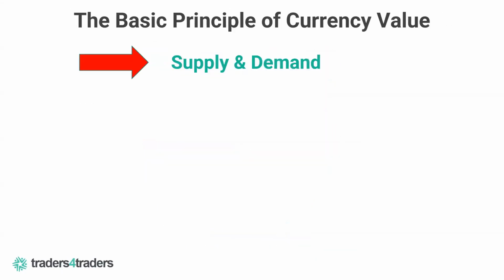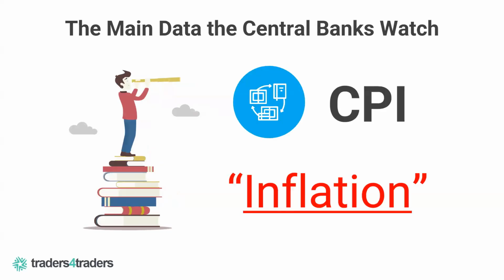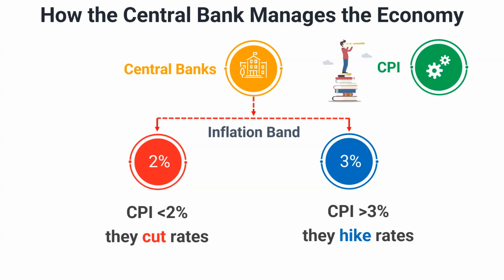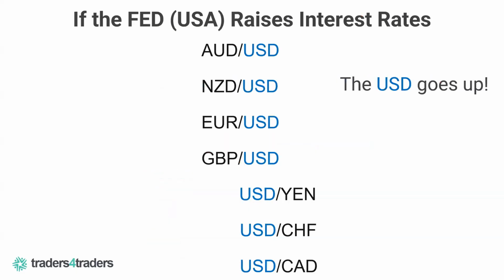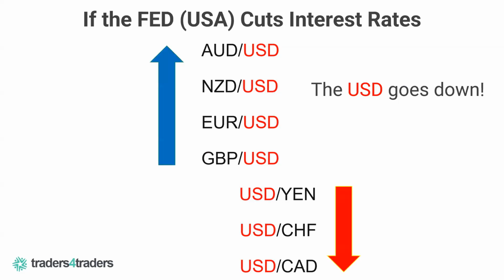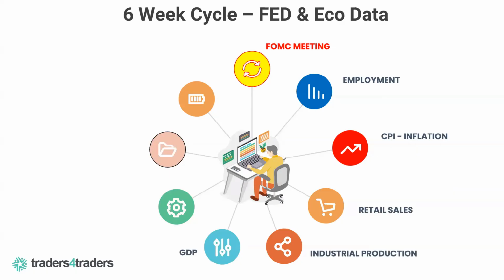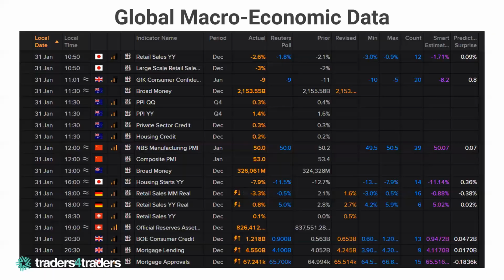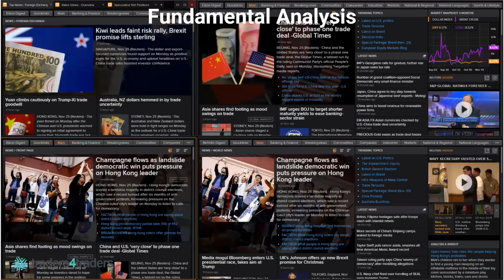✅ Trading for Beginners Series: Part 2 - Fundamental Analysis Tutorial 🎯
The Fundamentals account for roughly 85% of your trading success. So, if you don't know what they are and how they impact the market then you're seriously limiting your overall chance of success.

In this video I simply the Fundamentals so you can understand the core principles of fundamental analysis. You will be able to start applying this to your trading straight away!

00:55 - 1. What is Fundamental Analysis and why is it important?
02:01 - 2. The Core Drivers of Market direction
02:25 - 3. How the Central banks Manage Economic activity
03:09 - 4. Why are interest rate changes important?
04:58 - 5. Understand the Hierarchy of the Economic Data
05:38 - 6. The 6 Week Cycle - FED & Eco Data
06:18 - 7. The Economic Data Monthly Schedule
07:14 - 8. Global Macro Economic Data
08:01 - 9. CPI is the key number to watch!
08:24 - 10. The Live Trade Hub & more details on the Fundamentals

💡 What We Offer on This Channel:

1️⃣ Daily forex market analysis
2️⃣ Advanced trading strategies tailored for both new and experienced traders
3️⃣ Insights from renowned forex experts
4️⃣ Free educational courses designed to enhance your trading skills
5️⃣ Exclusive market reports highlighting key trends and opportunities

One_Simple_Mistake_That’s_Ruining_Your_Trades_&_Confidence!
trading mistakes to avoid,
losing trade psychology,
trading performance anxiety,
beginner trading error,
why traders lose money,
common trading mistakes,
emotional trading pitfalls,
trading discipline tips,
mindset for successful trading,
how to avoid trading anxiety,
psychological traps in trading,
trade management mistakes,
trading psychology explained,
avoid emotional trading,
trading habits that cause losses,

❤️ Special Thanks:
Thank you to our dedicated trading community for your continued support and engagement. Your feedback drives our content and helps us deliver valuable insights.